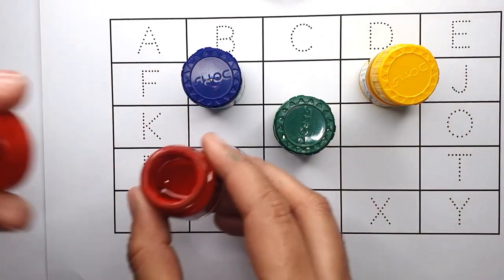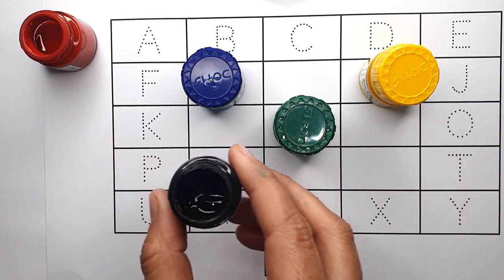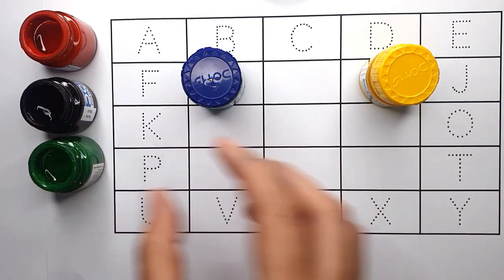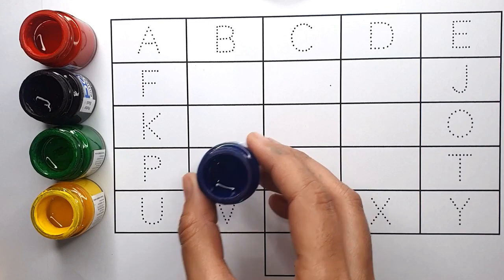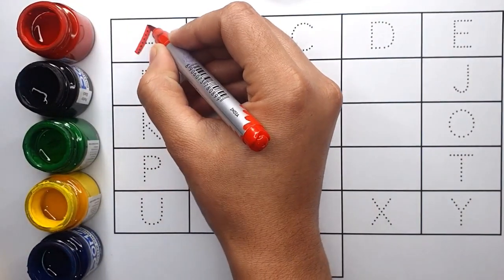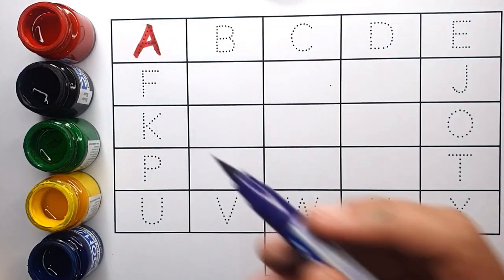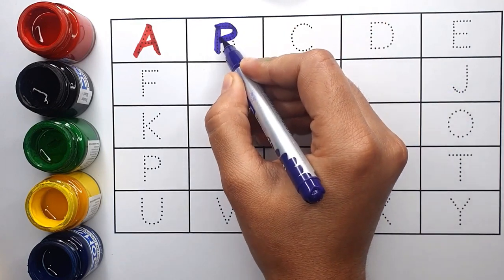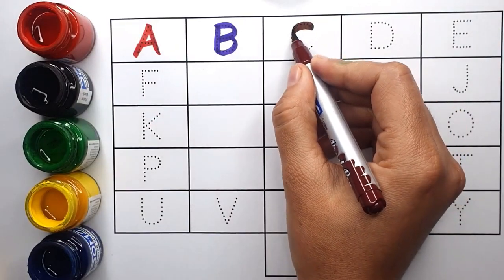Learn ABC, A for Apple B for Ball C for Cat, abc song, alphabets, phonics song, अ से अनार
Hello viewers | this video will help ur kids to learn and write alphabet with one word, counting numbers (1 to 10) & Colours name ..this video is specially for pre school kids… colourful cars & letters are added in the video which will help ur children to enhance  their interest towards learning..
abcde, phonics song, अ से अनार
kids song
kids study
alphabets
alphabet song
kids song
a for apple a for aeroplane
online kids study
pre school study
nursery classes
a for alligator
learn abc
a se anar
1 to 10
1 to 20 song
counting nos
fruits vegitable name
english alphabet
abcd
c for cake
english varnmala